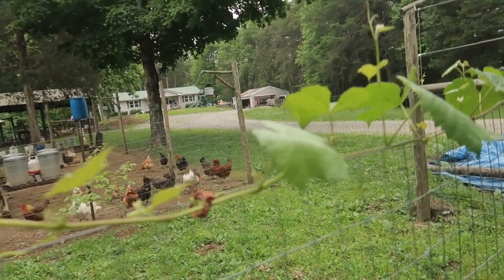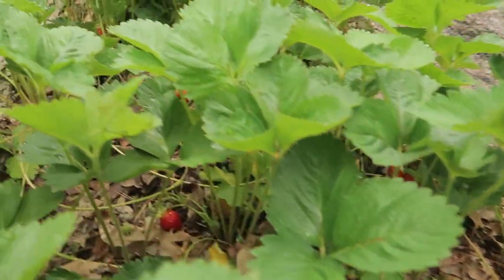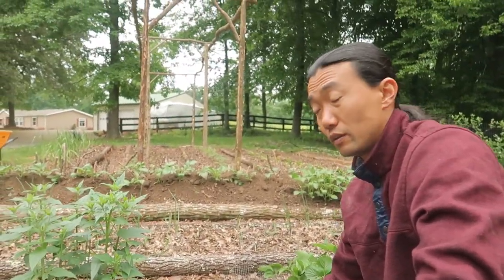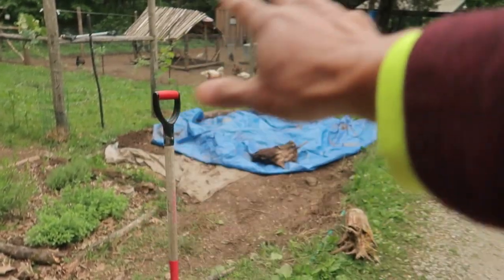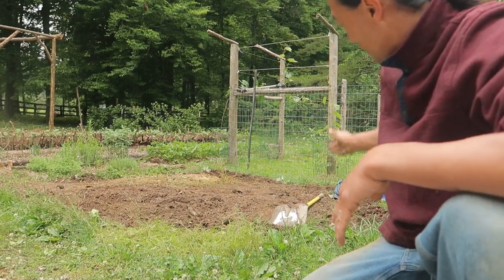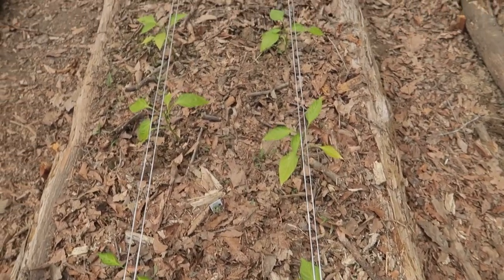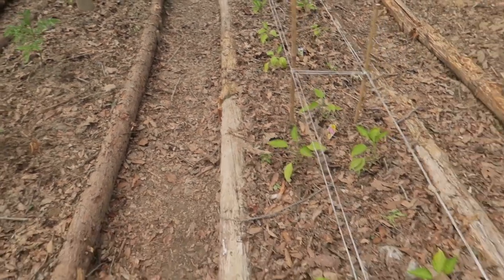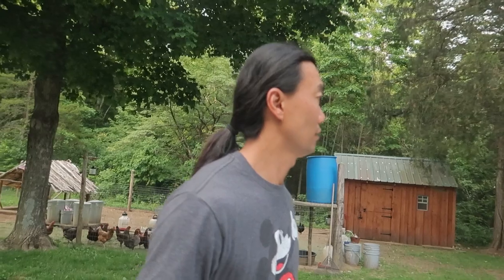Simple trellising for my beans, peppers and asparagus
I harvest more strawberries and finished my potatoes stick fence and build simple trellises for my plants.

Camera: canon mark II G7X
Video editor: LumaFusion iPad Pro